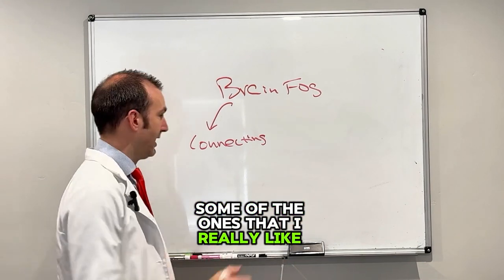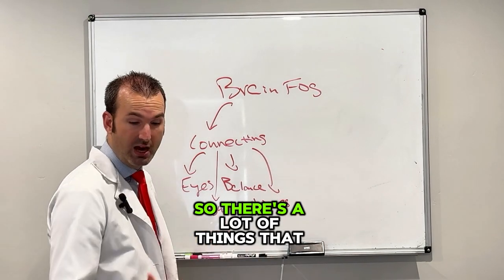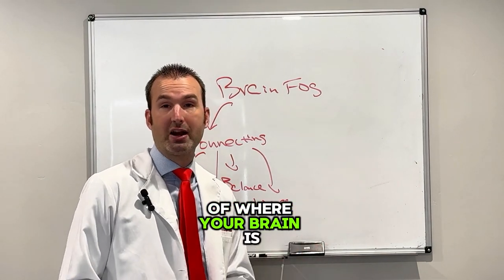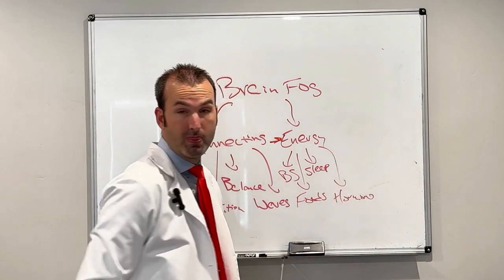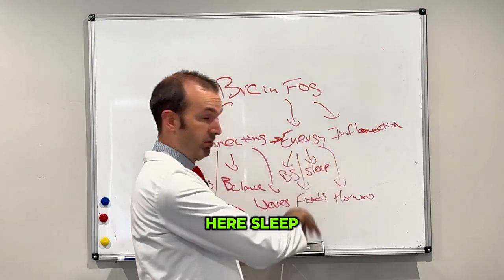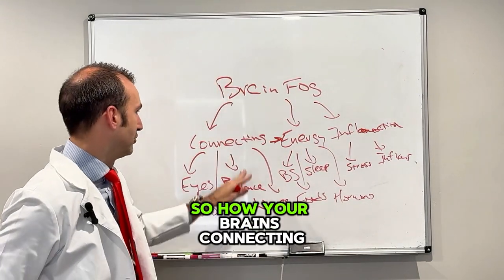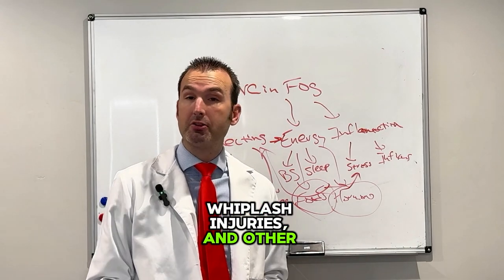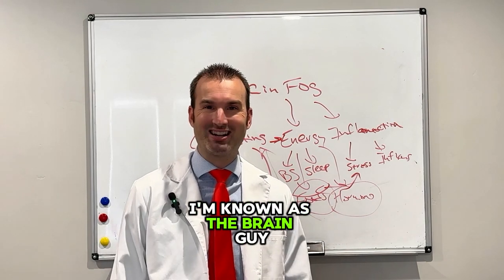How To Evaluate Brain Fog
Struggling with brain fog and feel lost and confused?

In this video I review why so many struggle to find answers and what to consider when looking for help.